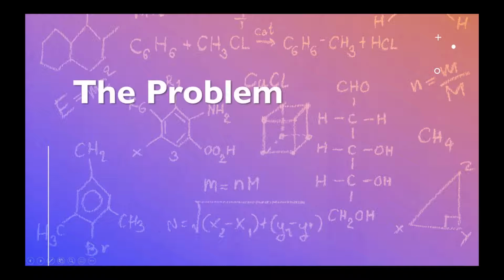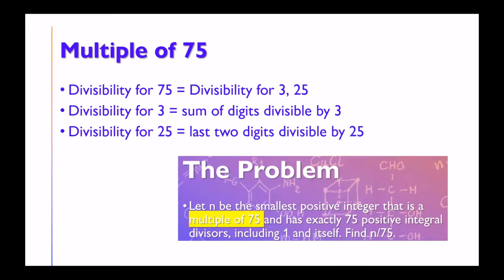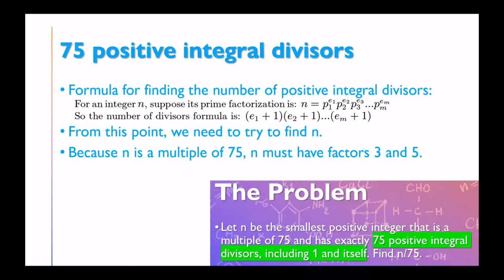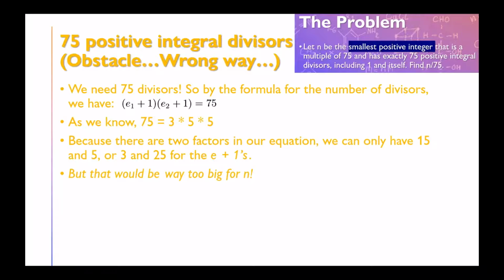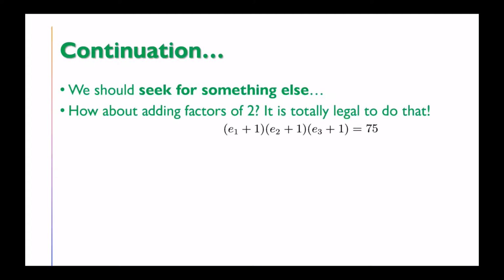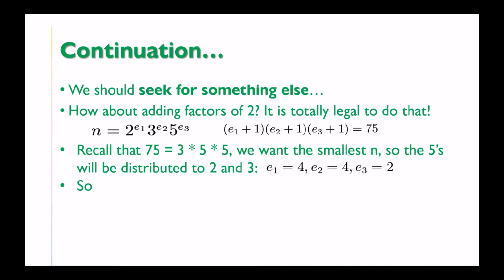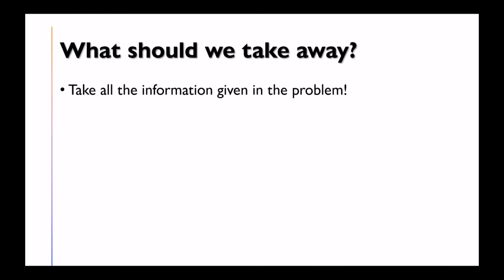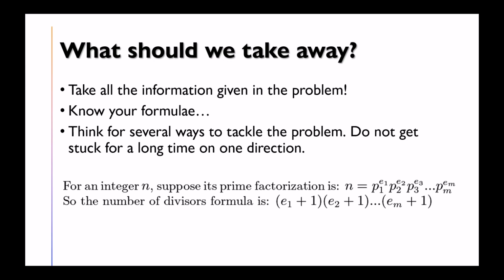1990 AIME Problem 5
A number theory problem about divisibility.
Formula for the number of divisors required.
1. Multiple
2. Divisors problem
3. Answer!